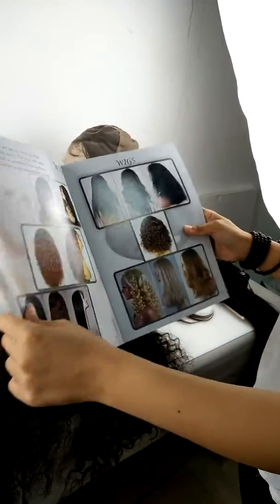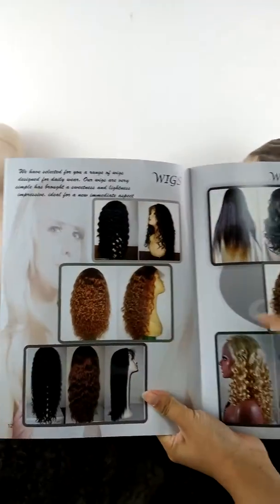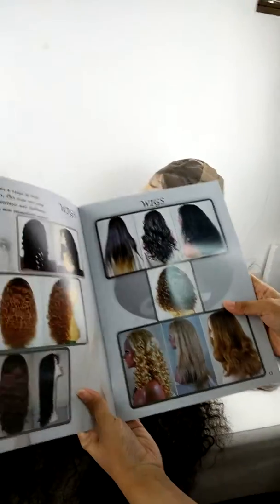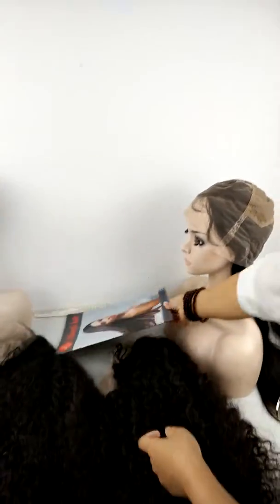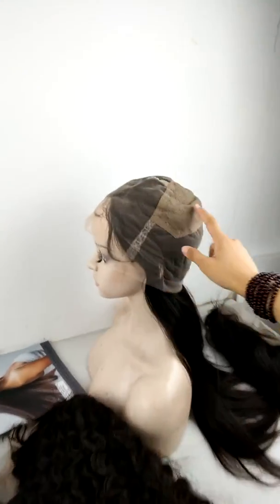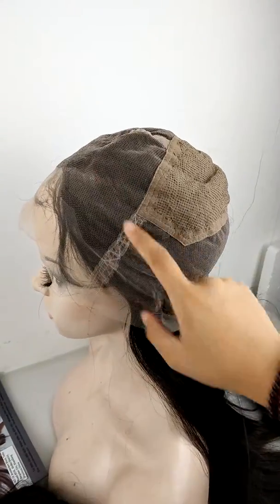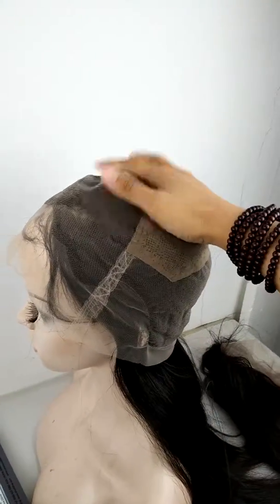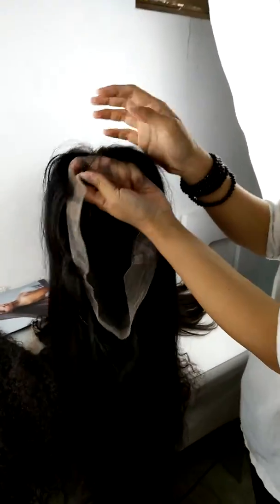Stock Wig style from shunfa hair factory Amanda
10-26" full lace wig, straight, body wave, deep wave, curl in stock
Stock wig can be sent out now